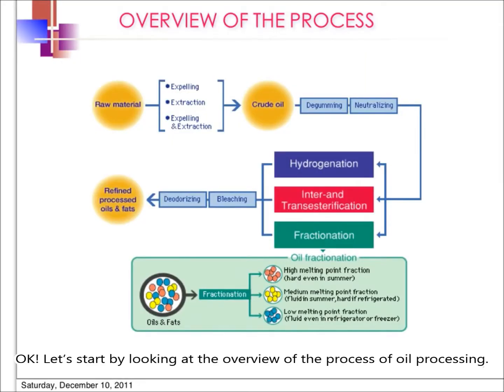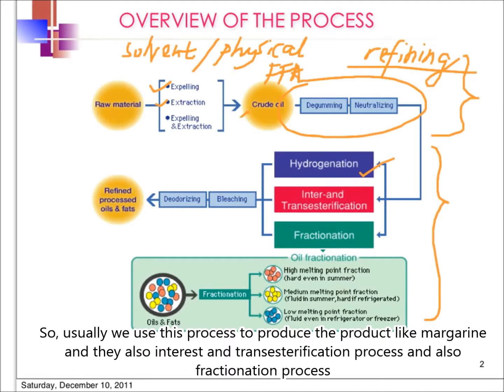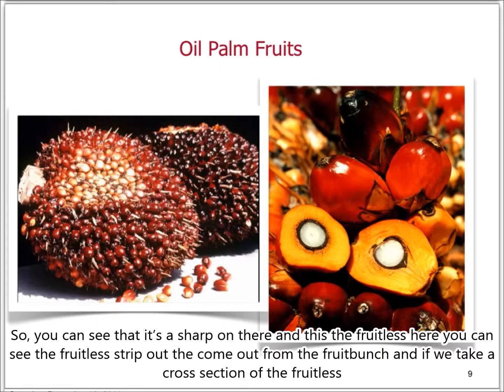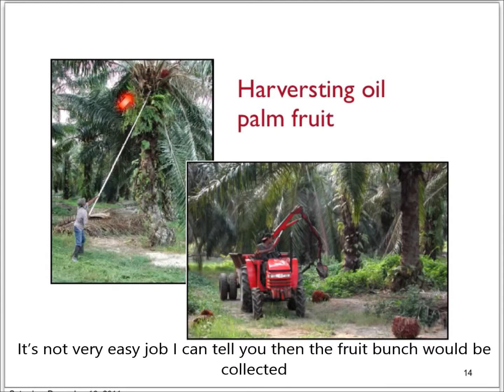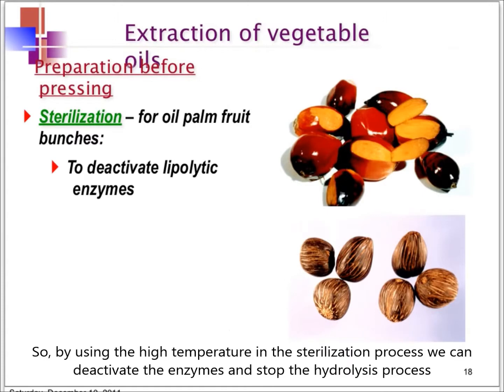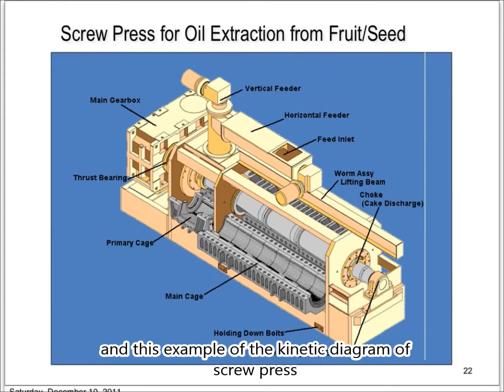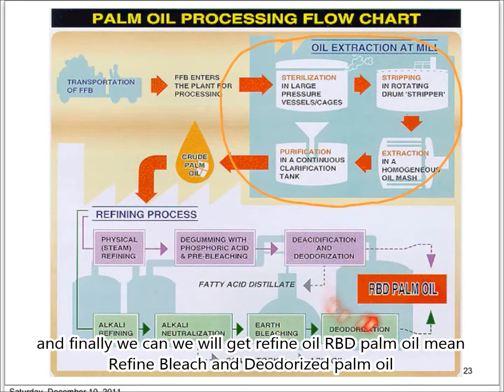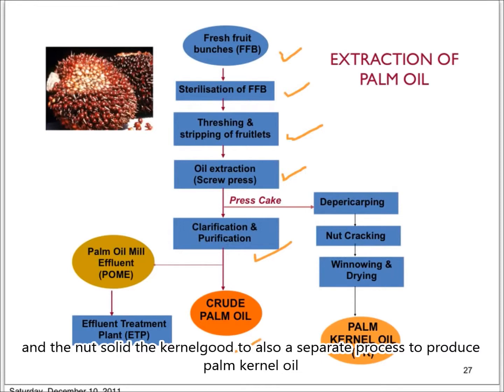Extraction of Palm Oil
รายชื่อสมาชิกในกลุ่ม
1. นางสาวชนิสรา จันทวี 09570269
2. นางสาวนันธิกา ศรีมาศ 09570313
3. นางสาวปิยฉัตร ยงไสว 09570335
4. นางสาวพิมพ์ศิริ พุ่มแย้ม 09570343